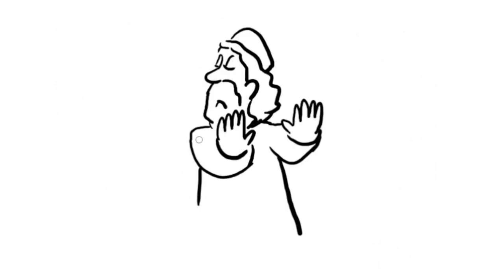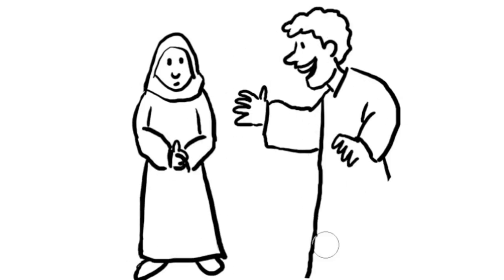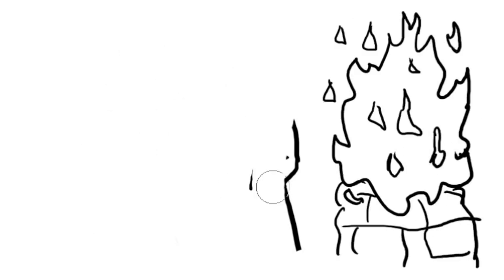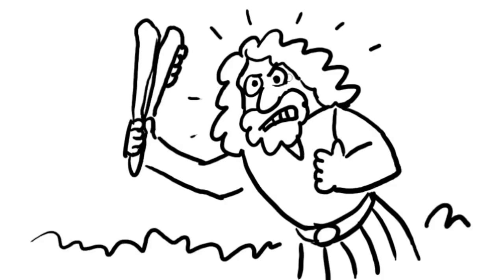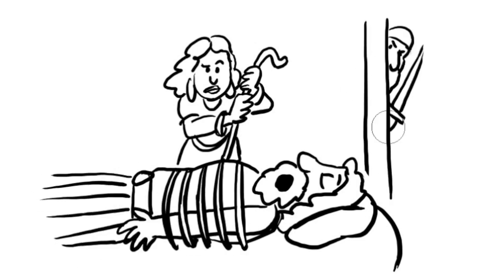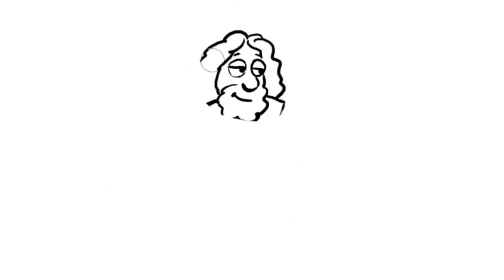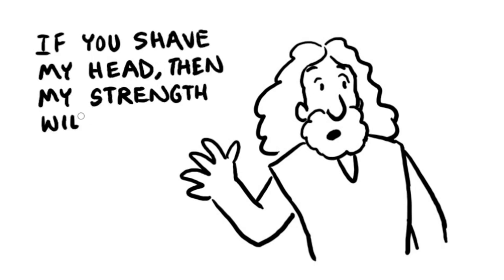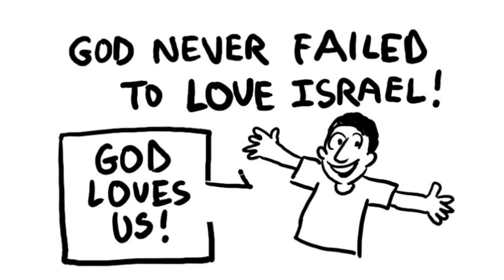Samson's Strength and Downfall Bible Animation (Judges 13-16)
PERMISSION STATEMENT: By viewing this video, we ask that you abide by the following intellectual property rights requirements: This animation is available free to view for personal use. For all other purposes (such as showing it to larger groups at schools, churches, events, large gatherings of ten or more people, etc.) you will need to purchase the animation (which has no ads or YouTube cards) on DVD from the publisher at the link below …

On each of Ron’s Bible Story animations students listen to the Bible account and music while watching the story being illustrated in a simple, captivating way. Each fun, humorous, memorable animation lasts 3-5 minutes.

This animation tells the story of Sampson, the strongest man on earth. Yet he also had his weaknesses.

Samson and Delilah (Judges 16:15-30)
15 And she (Delilah) said to him, “How can you say, ‘I love you,’ when your heart is not with me? You have mocked me these three times, and you have not told me where your great strength lies.” 16 And when she pressed him hard with her words day after day, and urged him, his soul was vexed to death. 17 And he told her all his heart, and said to her, “A razor has never come upon my head, for I have been a Nazirite to God from my mother's womb. If my head is shaved, then my strength will leave me, and I shall become weak and be like any other man.” 18 When Delilah saw that he had told her all his heart, she sent and called the lords of the Philistines, saying, “Come up again, for he has told me all his heart.” Then the lords of the Philistines came up to her and brought the money in their hands. 19 She made him sleep on her knees. And she called a man and had him shave off the seven locks of his head. Then she began to torment him, and his strength left him. 20 And she said, “The Philistines are upon you, Samson!” And he awoke from his sleep and said, “I will go out as at other times and shake myself free.” But he did not know that the Lord had left him. 21 And the Philistines seized him and gouged out his eyes and brought him down to Gaza and bound him with bronze shackles. And he ground at the mill in the prison. 22 But the hair of his head began to grow again after it had been shaved. 23 Now the lords of the Philistines gathered to offer a great sacrifice to Dagon their god and to rejoice, and they said, “Our god has given Samson our enemy into our hand.” 24 And when the people saw him, they praised their god. For they said, “Our god has given our enemy into our hand, the ravager of our country, who has killed many of us.”[f] 25 And when their hearts were merry, they said, “Call Samson, that he may entertain us.” So they called Samson out of the prison, and he entertained them. They made him stand between the pillars. 26 And Samson said to the young man who held him by the hand, “Let me feel the pillars on which the house rests, that I may lean against them.” 27 Now the house was full of men and women. All the lords of the Philistines were there, and on the roof there were about 3,000 men and women, who looked on while Samson entertained. 28 Then Samson called to the Lord and said, “O Lord God, please remember me and please strengthen me only this once, O God, that I may be avenged on the Philistines for my two eyes.” 29 And Samson grasped the two middle pillars on which the house rested, and he leaned his weight against them, his right hand on the one and his left hand on the other. 30 And Samson said, “Let me die with the Philistines.” Then he bowed with all his strength, and the house fell upon the lords and upon all the people who were in it. So the dead whom he killed at his death were more than those whom he had killed during his life.

Ron’s mission of using cartoons as a communications vehicle for spreading God's Truths is dependent upon faithful supporters like yourself. Please visit CartoonWorks.com to make a donation as well as to enjoy and/or purchase more of Ron’s amazing work. You will fall in love with his inspirational, humorous, and exciting creativity.

Here are some of the resources CartoonWorks.com has to offer for Home School families, Christian Schools, Church Pastors, Children’s Ministries, Youth Leaders, Christian Workers, Mission Organizations, Christian parents, etc.
- 28,000 clip art images
- 75 cartoon tracts
- 1,000 full page episodic humorous Christian comic strips
- Hundreds of single panel cartoons
- 50 Bible Story whiteboard style animations
- 29 Learn-How-to-Draw (with a Christian purpose) videos
- 4 Stinky Stevens children’s books with more books to come
- Coloring pages, fun puzzles, and much, much more